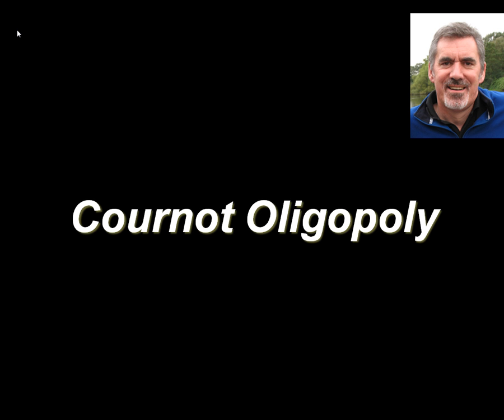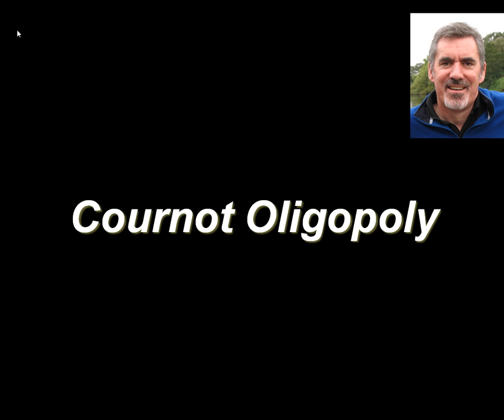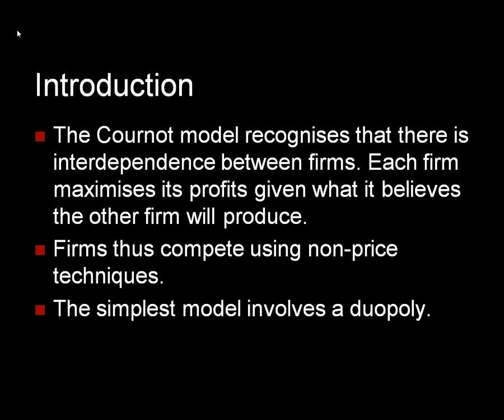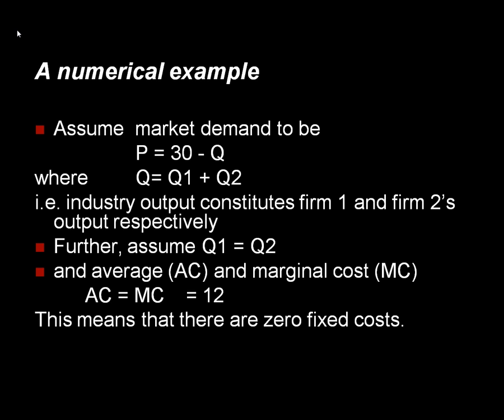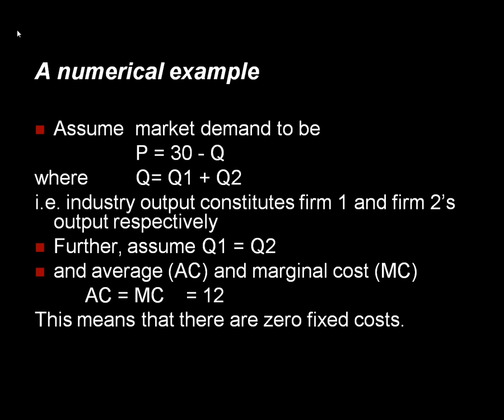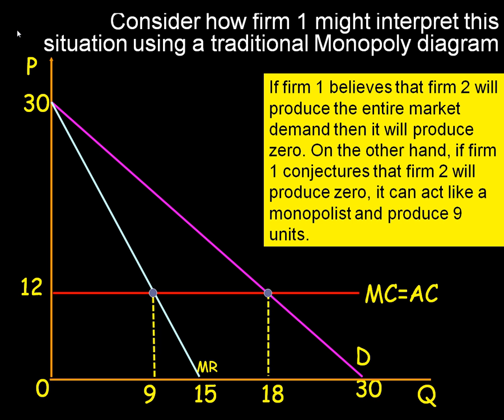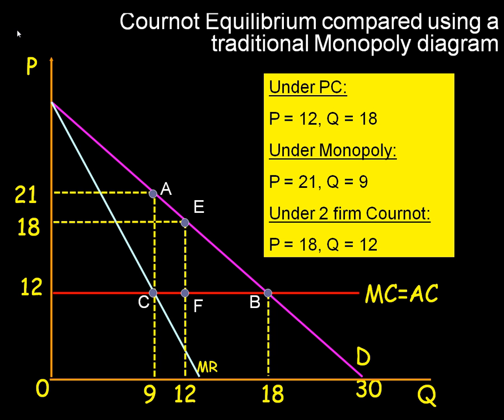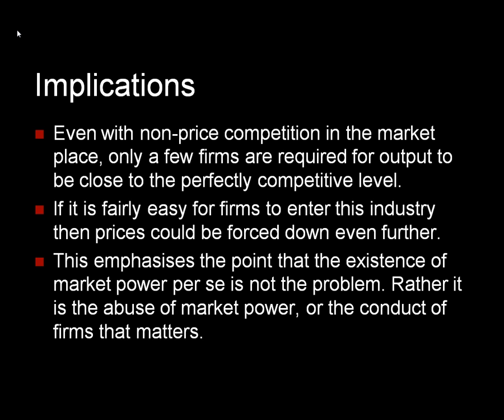Cournot oligopoly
In this audio-visual slideshow we address the issue of Cournot equilibrium and compare it to perfect competition and monopoly/collusion.